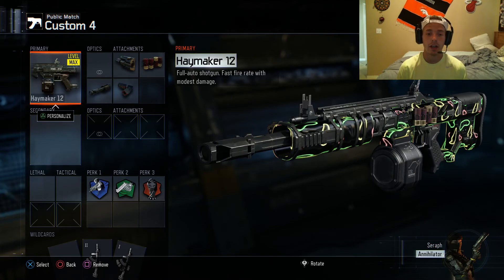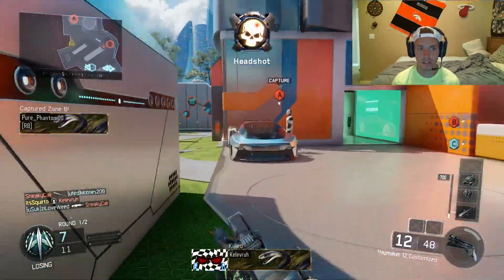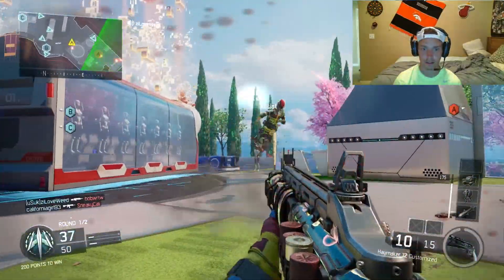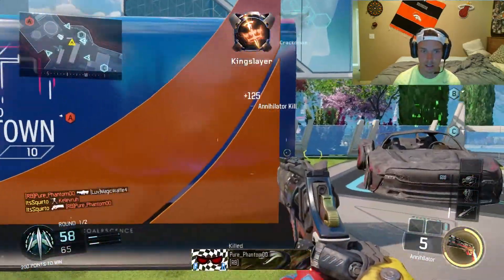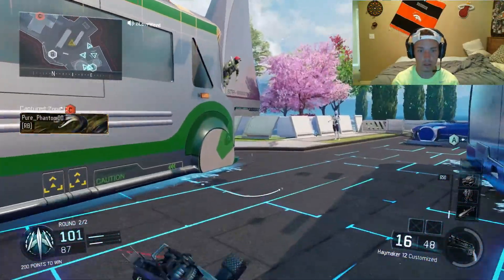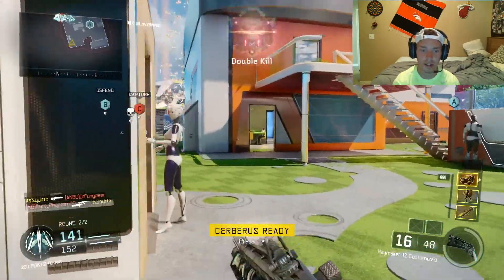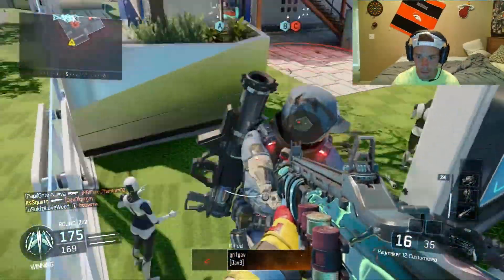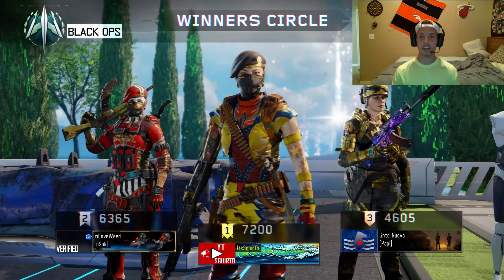"MOST OP SHOTGUN" IN BO3! "HAYMAKER 12" (Call of Duty: Black Ops 3) LIVE!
The Haymaker 12 is the most overpowered shotgun in black ops 3! Give this class a try!